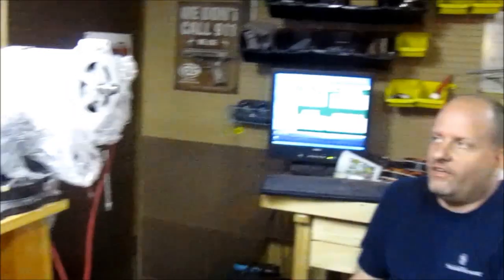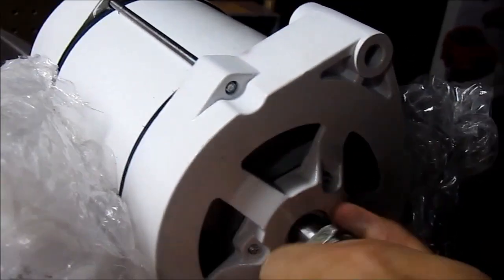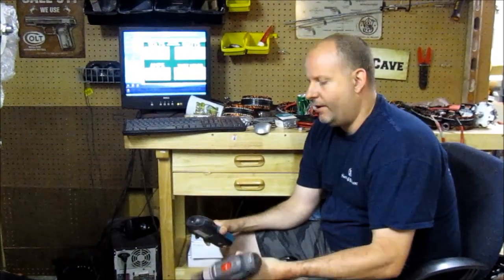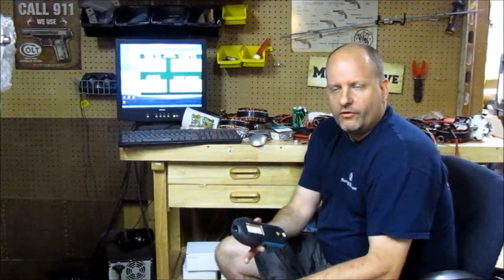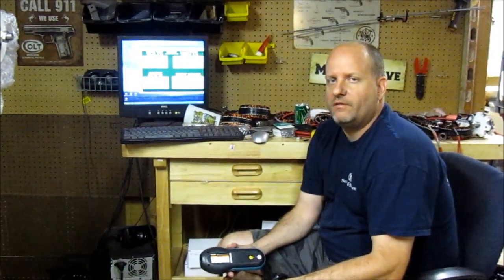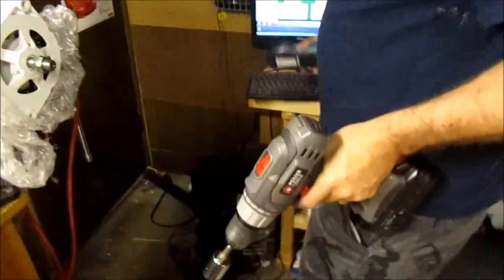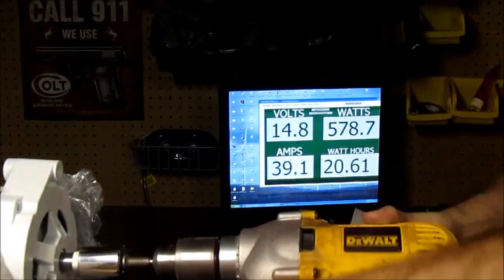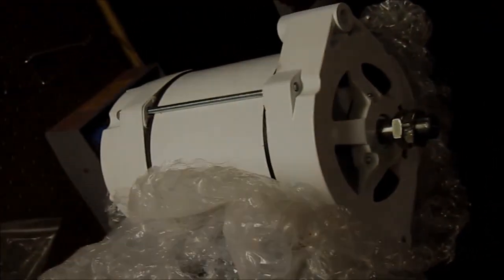Hurricane Wind Power 12 volt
Hurricane Wind Power Cat 5 Heavy winding high amp